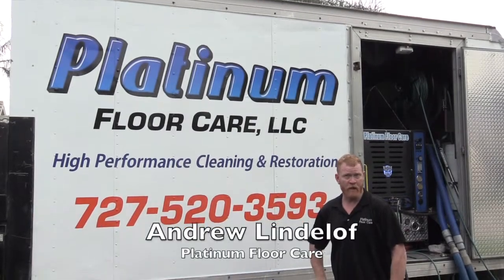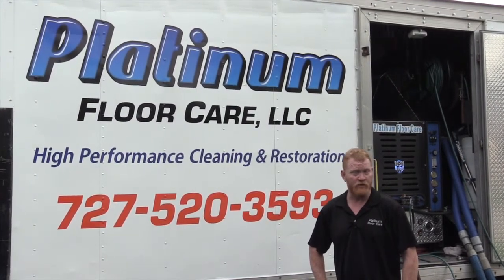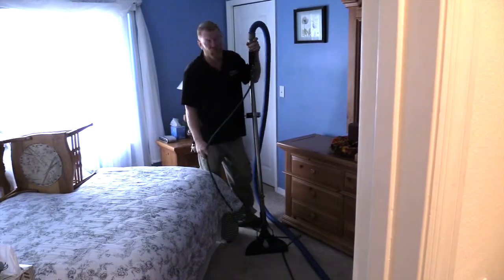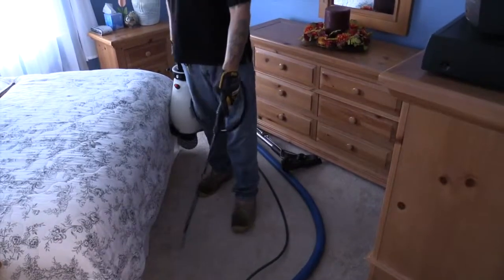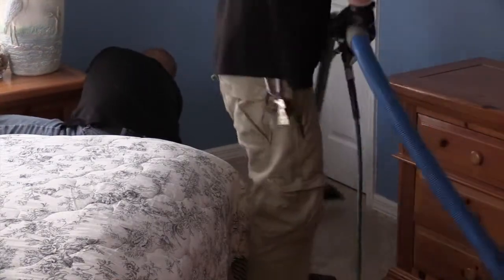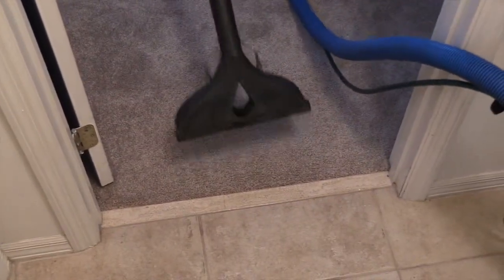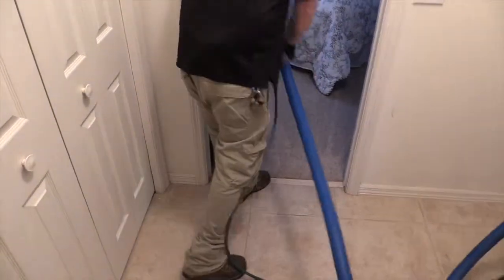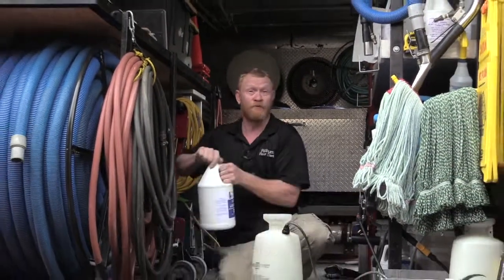Carpet cleaning, rug cleaning, Platinum Floor Care in Largo, FL Travertine, ceramic tile cleaning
Platinum Floor Care 12525 Walsingham Rd. Largo, Florida

Platinum Floor Care LLC is a Commercial & Residential cleaning service, specializing in carpet tile and upholstery restoration, other services are available.

Carpeting cleaning, rug cleaning, wood floors, tile floors,
In addition to floor tile and grout cleaning and sealing, we can do the same for showers, countertops, and outdoor pavers.

Our effective truck mounted system combines heated water under pressure that will thoroughly clean the tile and grout, making them look like new.  Additionally, we have several options of sealers for the tile and/or the grout which will make the tile floor easy to maintain.  Upon completion of our services, we will educate you as to the proper care and maintenance to ensure the longevity of your beautiful tile floor.

Platinum Floor Care LLC proudly serves residential and commercial customers in Pinellas County. With many years of experience in the industry, Andrew Lindelof started Platinum Floor Care to deliver unsurpassed customer service and excellent results every time. Our ultimate goal is the satisfaction of our clients, and we achieve it by carefully listening to your requests and being attentive to the smallest details. If you are looking for an experienced and customer-oriented floor care contractor in Pinellas County, look no further!

Ceramic tile cleaning in largo, Seminole, Clearwater, Safety Harbor, Dunedin, St. Petersburg, Indian Rocks Beach, St. Pete Beach, Palm Harbor, Tarpon Springs, Ozona, Oldsmar, Tampa, Brandon, Temple Terrace, Lutz, Florida.

We specialize in carpet cleaning,  tile and grout cleaning and sealing, upholstery cleaning, area rug cleaning for your bathroom, kitchen, living and dining room. Pool decks, too.

Commercial and residential floor cleaning.
Clean carpet is healthy carpet. We use the healthiest detergents, the most powerful equipment, and the best processes to ensure you get the healthiest carpet for you, your employees and your family.

We clean, polish, restore, and seal all types of floors, commercial and residential. We service Tampa, St Petersburg, Clearwater, and the surrounding Greater Tampa Bay. From carpet cleaning, tile and grout cleaning, or marble polishing. We make beautiful floors easy.

We are floor cleaning experts and we provide incredibly thorough and high quality Travertine Floor Cleaning and Restoration in Tampa, St. Petersburg and Clearwater.
We’ll restore the WOW to your travertine floor.